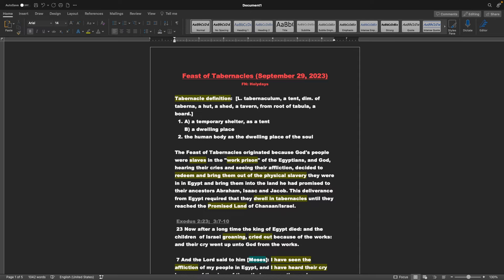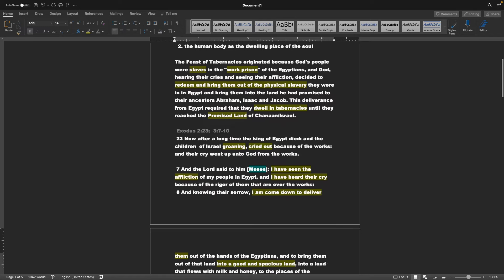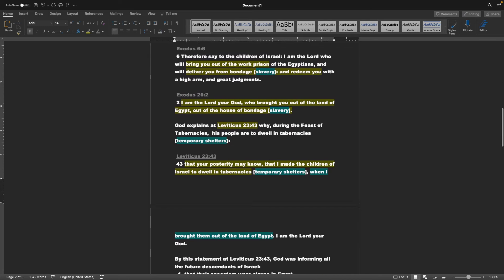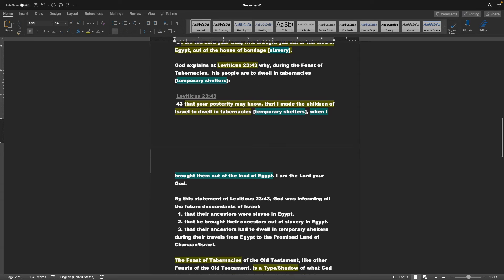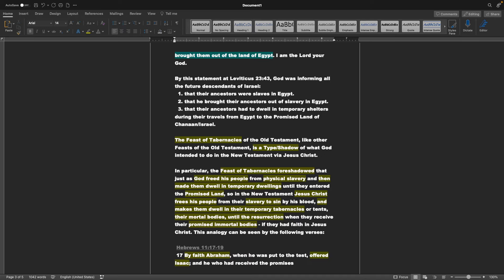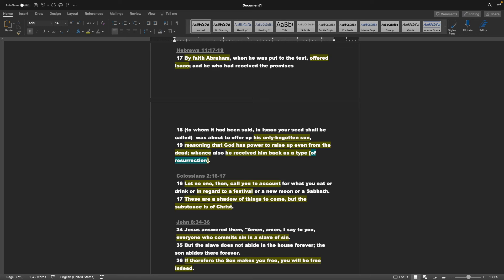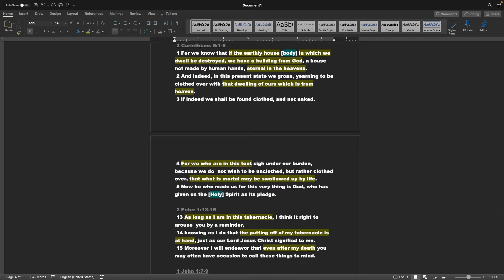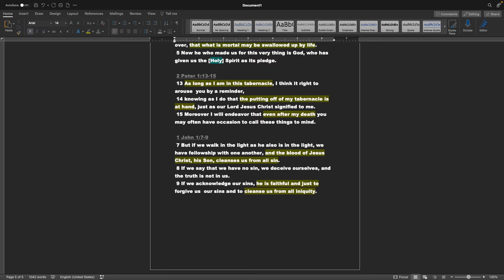Feast of Tabernacles starts at Sunset September 28th | Holy Days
RAK Summary:
Feast of Tabernacles (Types & Shadows)
                   FN: Tabernacles and Holydays

Tabernacle definition:  [L. tabernaculum, a tent, dim. of taberna, a hut, a shed, a tavern, from root of tabula, a board.]
  1. A) a temporary shelter, as a tent   B) a dwelling place
  2. the human body as the dwelling place of the soul

The Feast of Tabernacles originated because God's people were slaves in the "work prison" of the Egyptians, and God, hearing their cries and seeing their affliction, decided to redeem and bring them out of the physical slavery they were in in Egypt and bring them into the land he had promised to their ancestors Abraham, Isaac and Jacob. This deliverance from Egypt required that they dwell in tabernacles until they reached the Promised Land of Chanaan/Israel.

@GospelofRAK  - read by Jacob